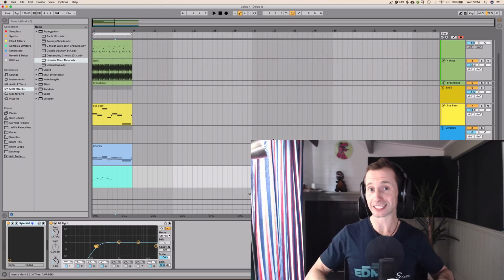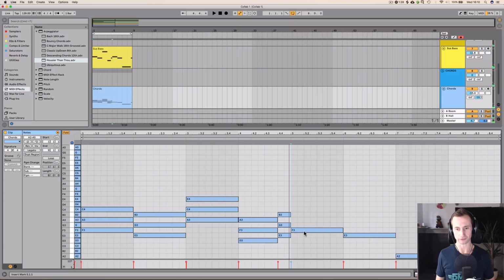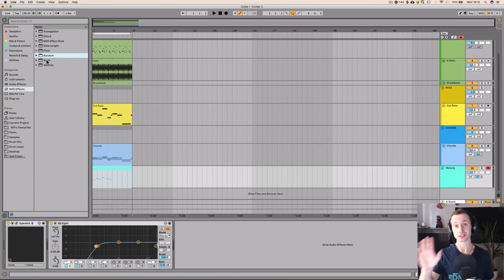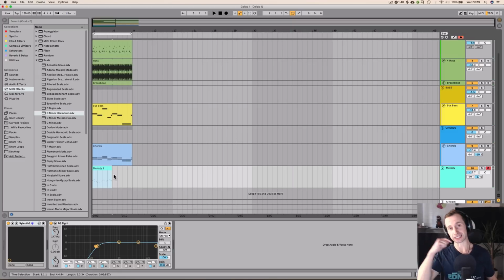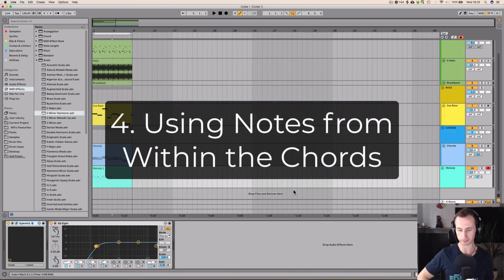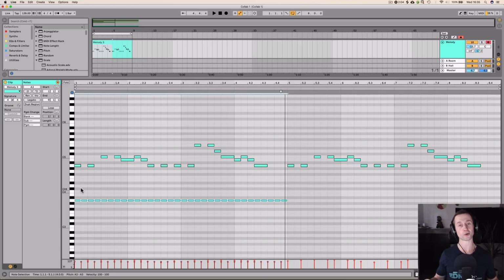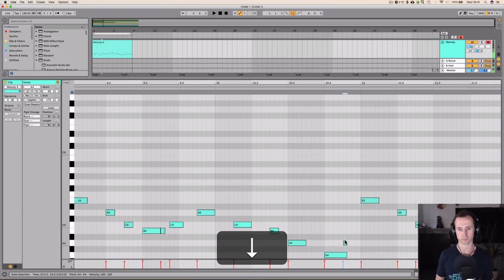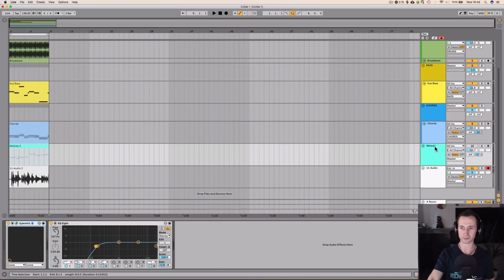7 Tips for Writing a GREAT Melody!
How to write a melody that engages your listeners as well as works perfectly with the rest of your song is essential in any genre of music – electronic or acoustic.

In this melody writing tutorial, I show you 7 tips for writing great melodies inside your DAW.

👉 Want more advanced training?

Whether you want to write melodies for EDM, House music, Techno, Drum & Bass, Pop or almost any other genre of modern music, in this tutorial I show you seven easy tips you can use today to write great melodies – even if you don’t have a musical background.

These melody writing techniques work in Ableton Live, Logic, FL Studio and any other DAW.

00:00 – How to write GREAT melodies
01:02 – Writing the bass line and chords
03:15 – The Template Technique
04:45 – Using a Scale Plugin
05:45 – The Rhythm Technique
09:01 – Transposing & Tweaking
10:00 – Using Notes from Chords
11:28 – Creating Chords from Melody
13:12 – Adding Flair & Interest
16:40 – The Humming Technique

Will

AND…